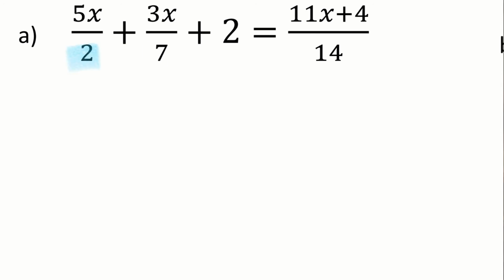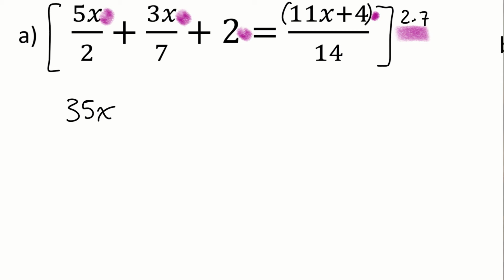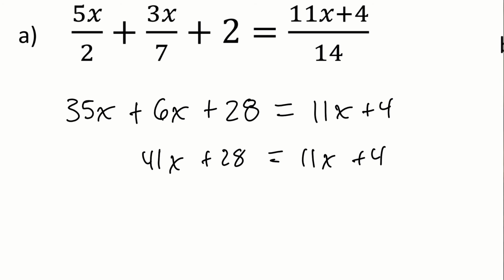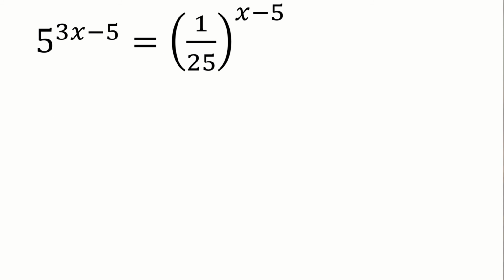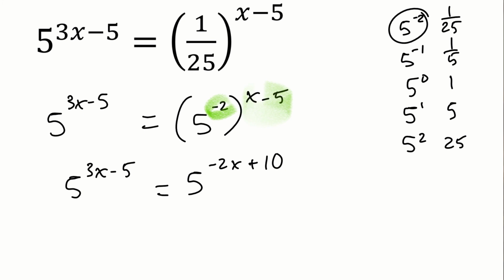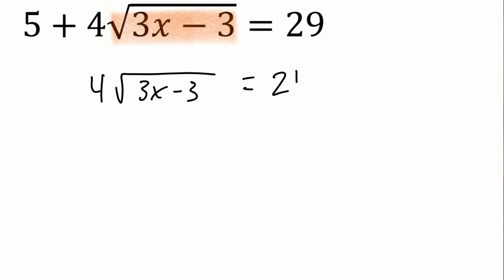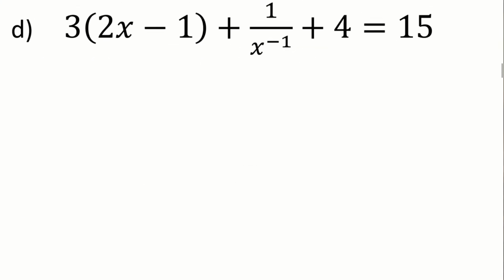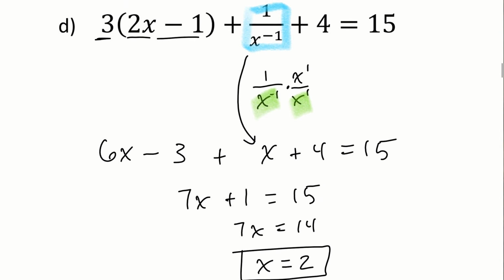H MathOne Chapter 4 2020 Test Q2